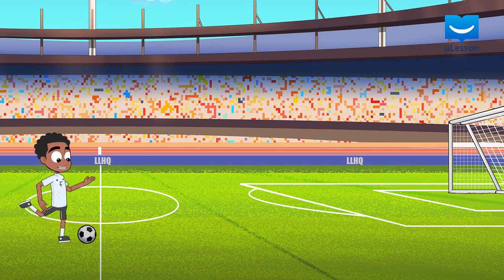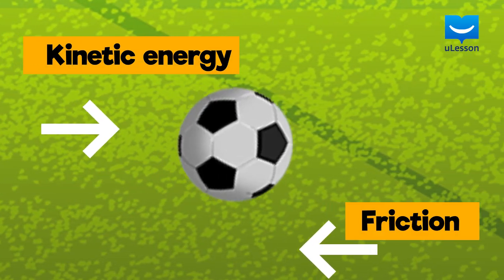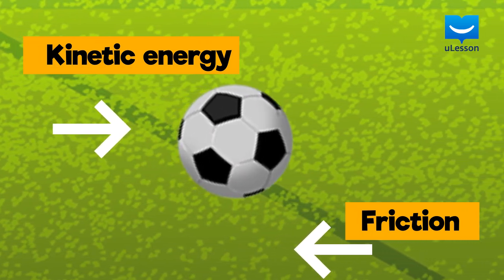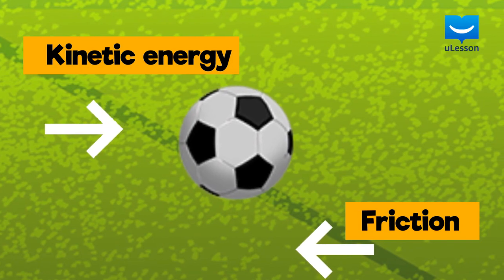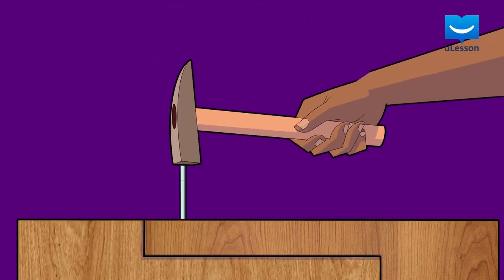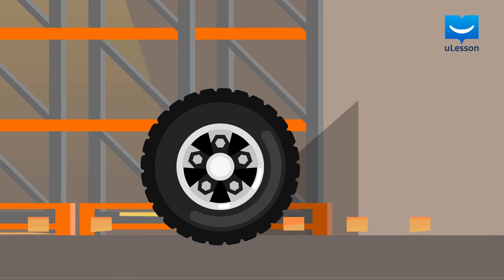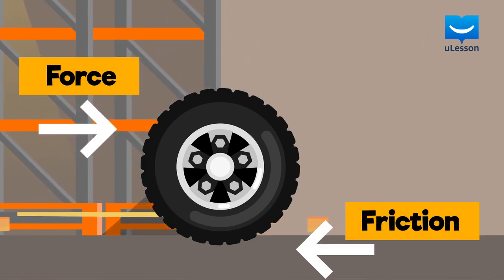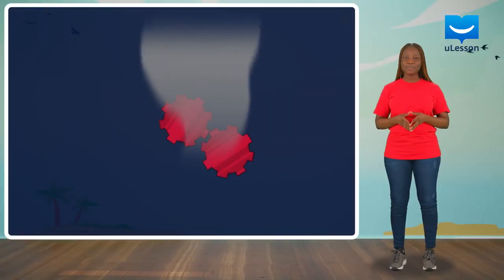Effects of friction